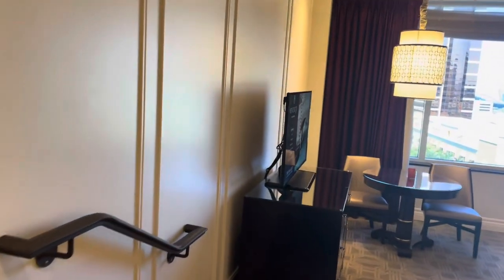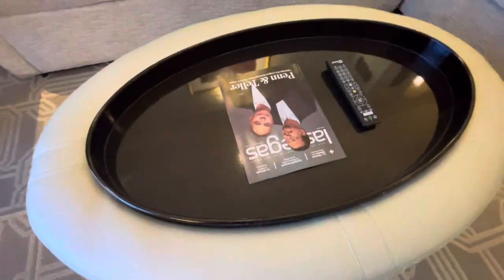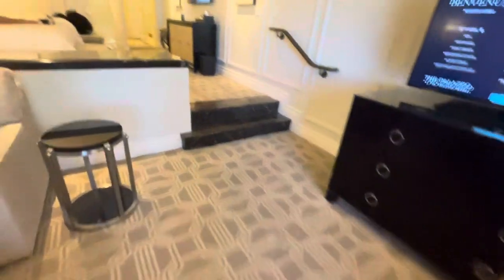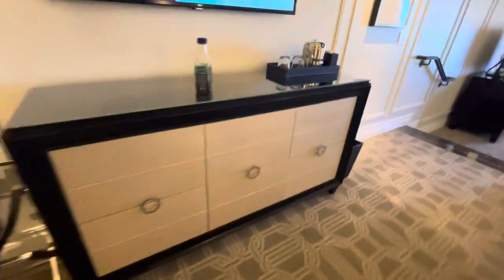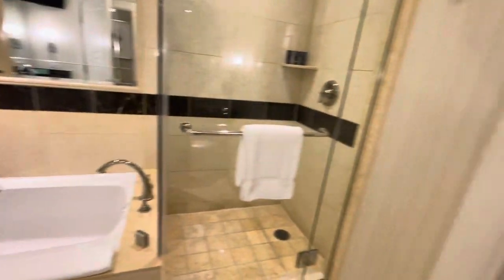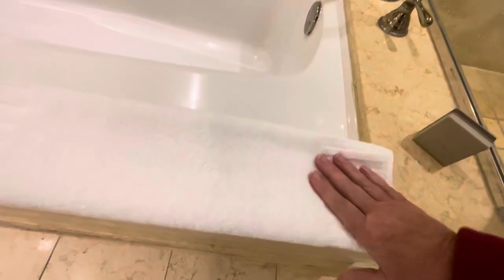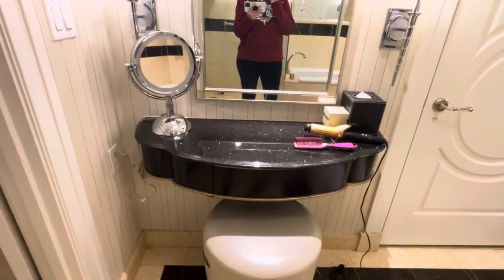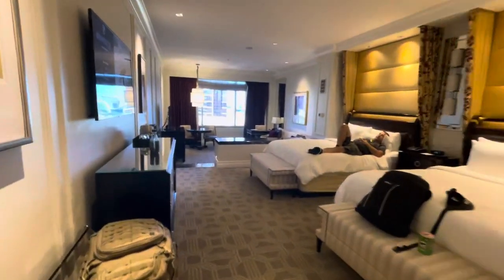The Venetian/ Palazzo Las Vegas Room Tour! Very Surprised! Las Vegas